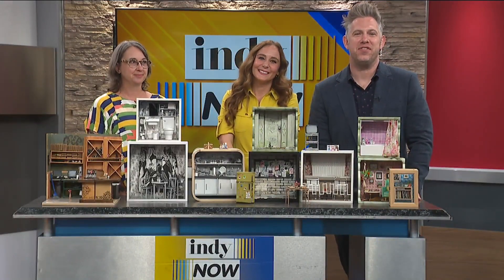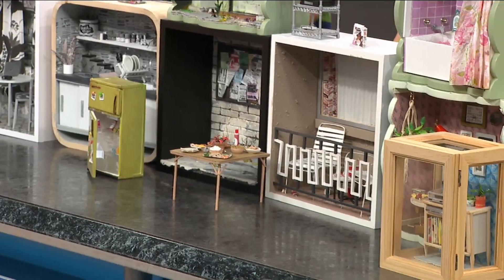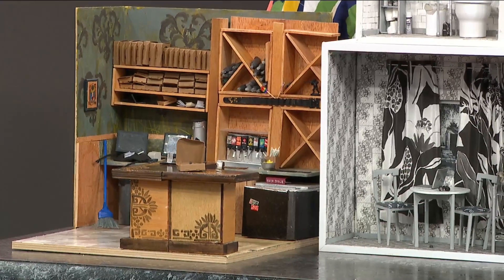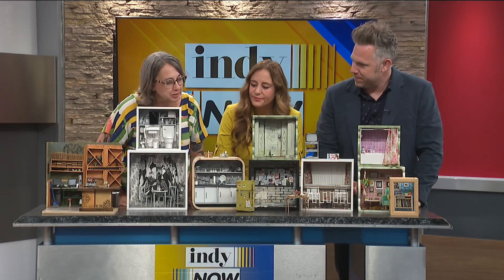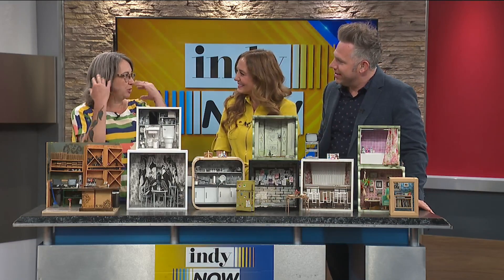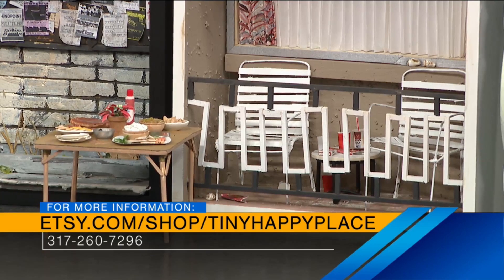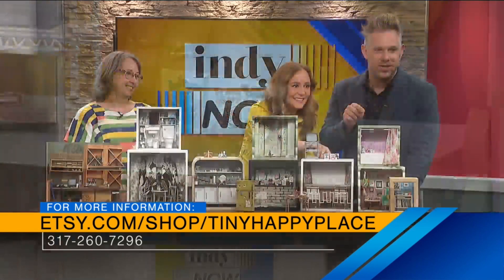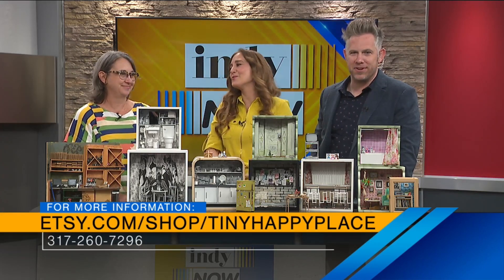Indy miniature artist nostalgic and local scenes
Amber Theodore, owner of Tiny Happy Place, started creating miniature scenes four years ago. Her intricate work includes nostalgic scenes, places around Indy she likes or memories from childhood. Earlier in the pandemic she created a series of black and white miniatures to reflect the overall mood at the time. More: indynowtv.com